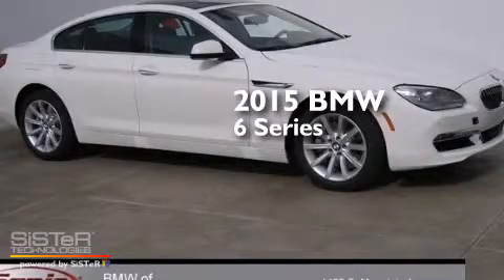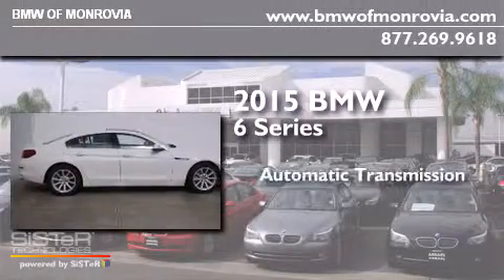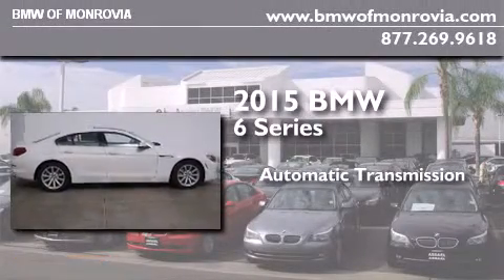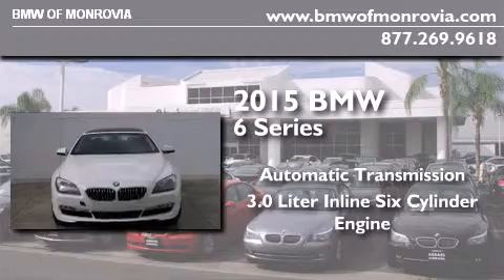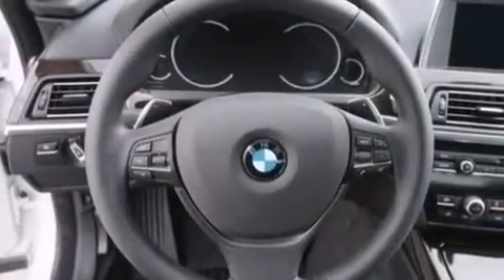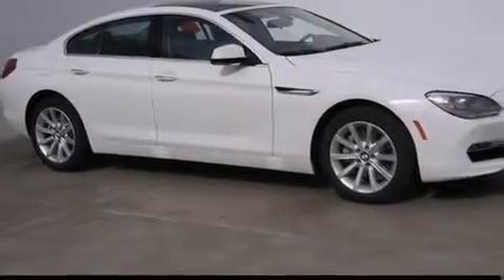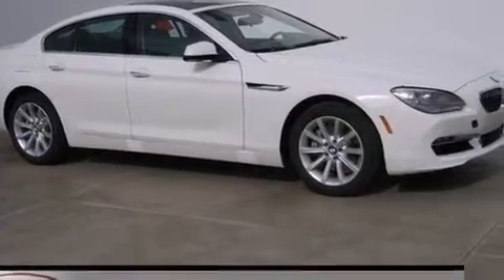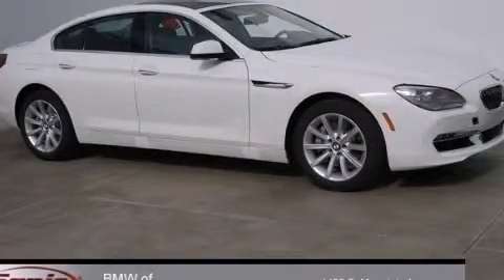2015 BMW 640i Monrovia CA 91016